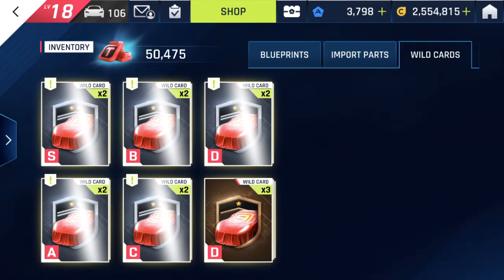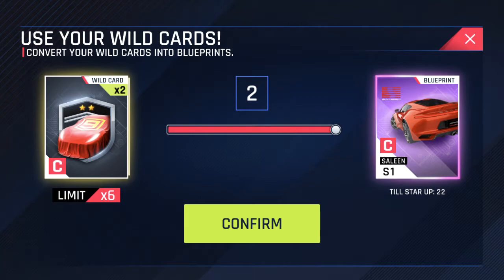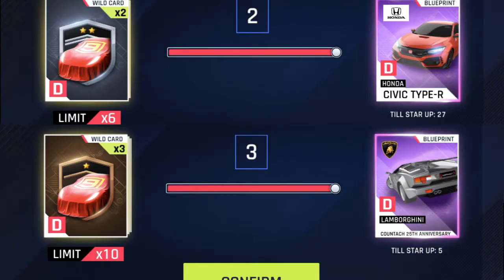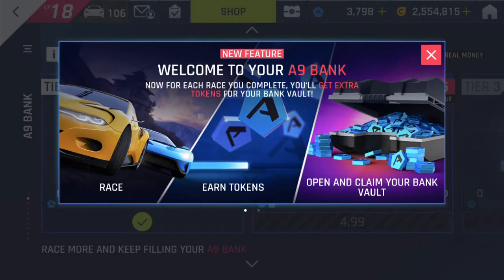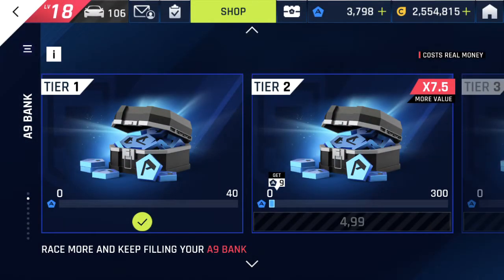Asphalt is going GOOFY.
In this video I:

- Make fun of Asphalt 8 trying way too hard to make the Gangstar Vegas collab stick in the community (I forgot to mention that in the screenshots all the reactions are restricted only to positive ones that mods or whoever put on the message to avoid mass weirdchamping and whatever like A9 would have lol.)
- Explain how wild cards and the A9 bank works (the menu you get taken to by clicking token crate icon between shop and tokens.)